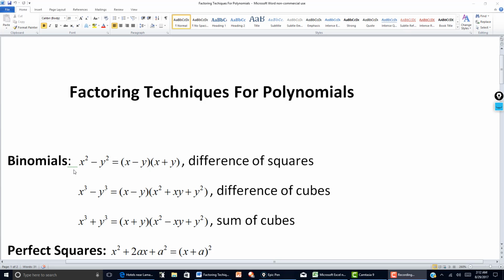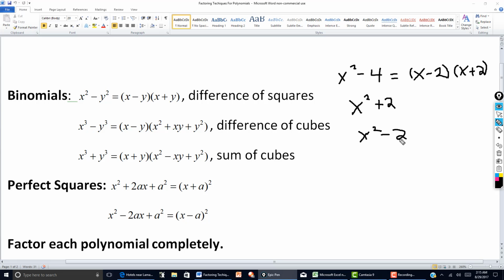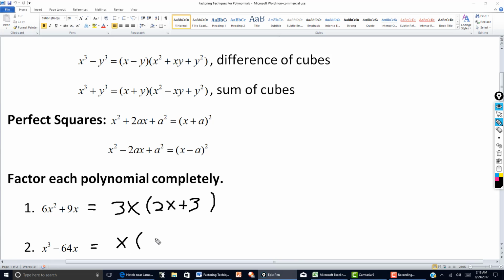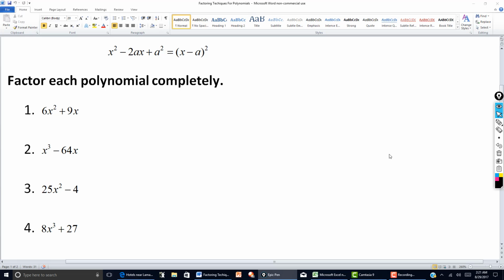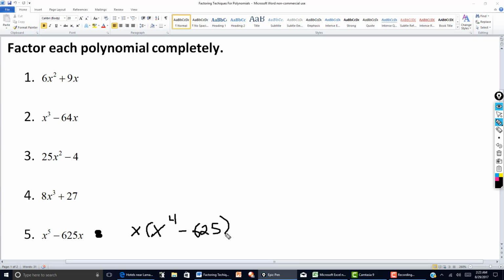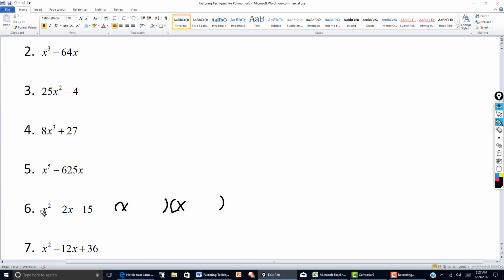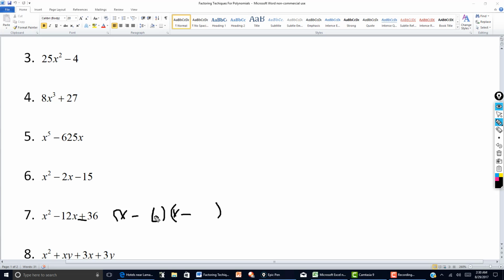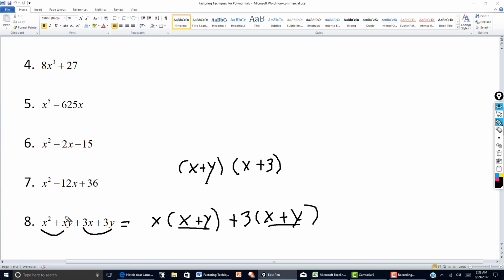Factoring Techniques for Polynomials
In this video tutorial, I review basic techniques for factoring polynomials.  More advanced techniques will be covered in a subsequent video.